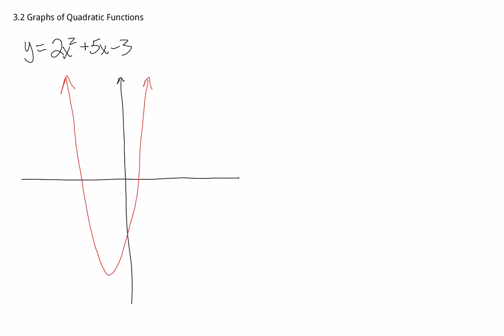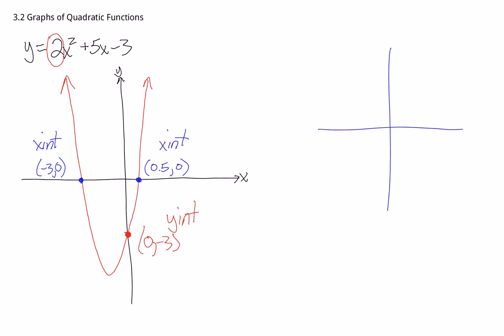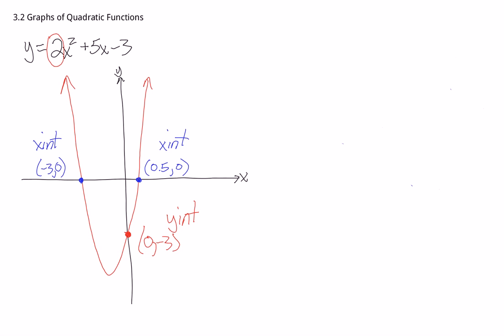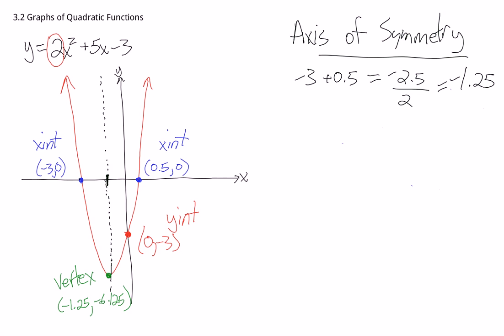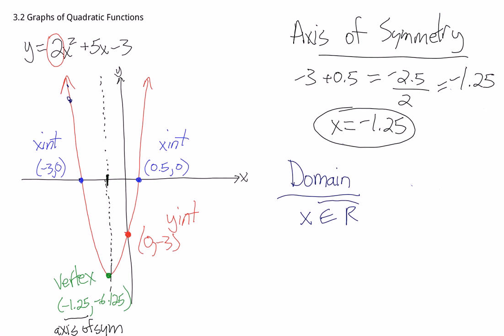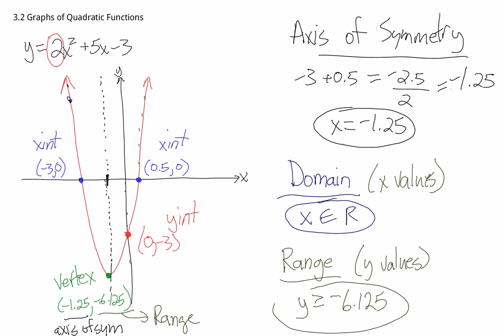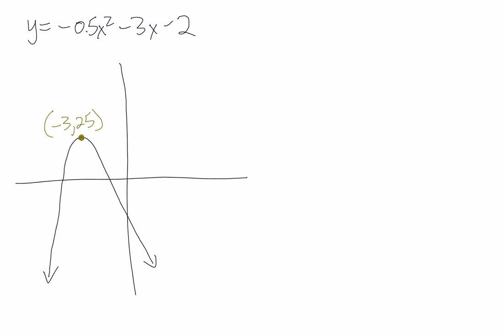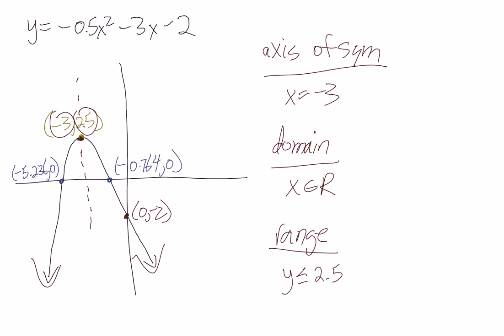Math 20-2: Quadratics 3.2: Graphs of Quadratic Functions